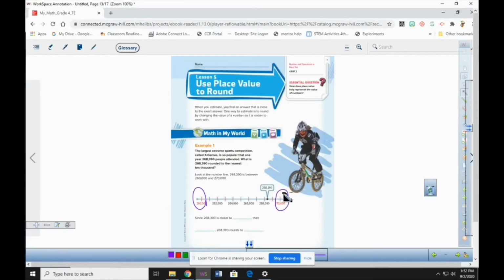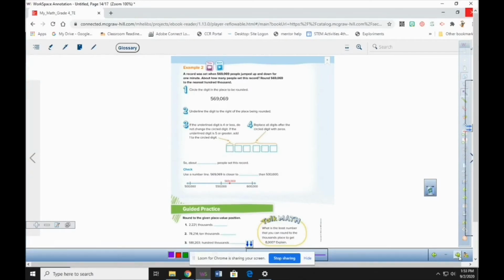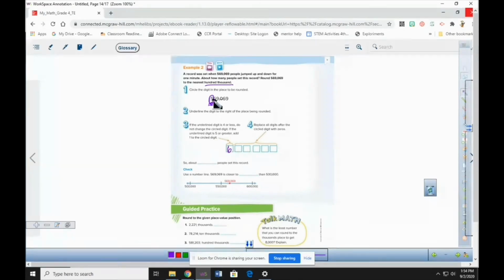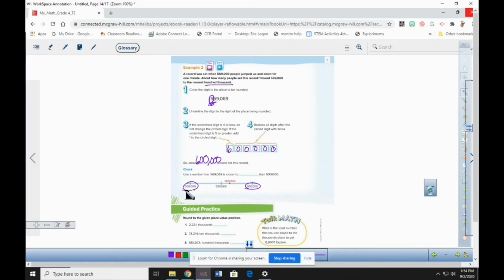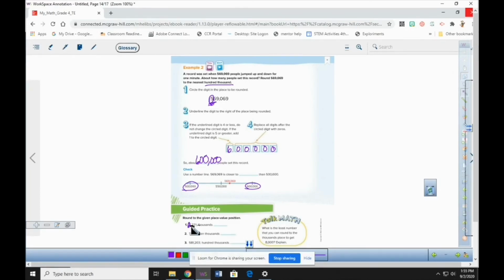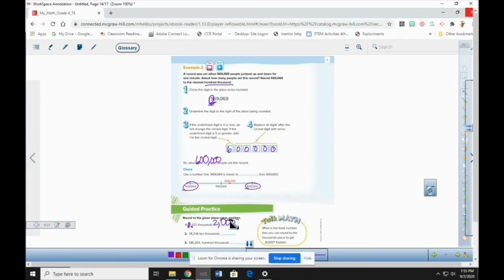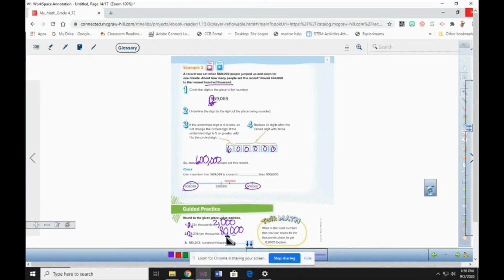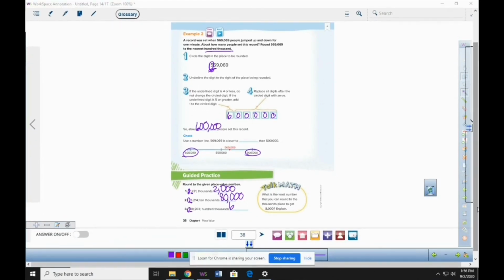MyMath Chapter 1 Lesson 5